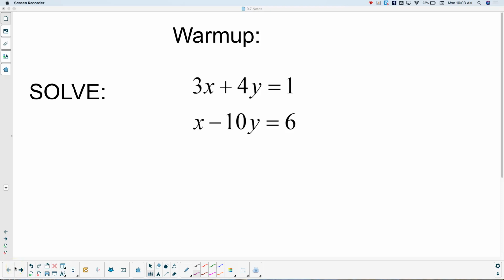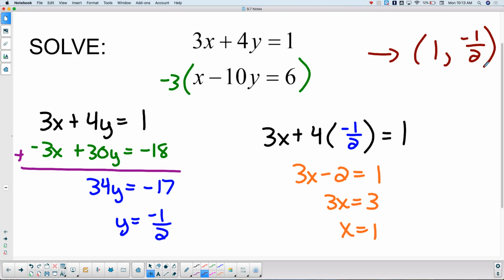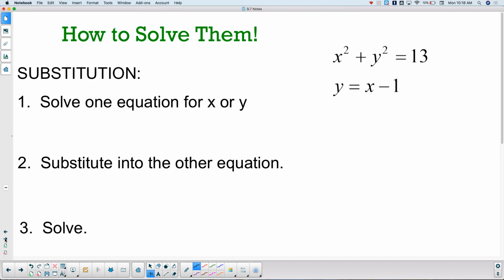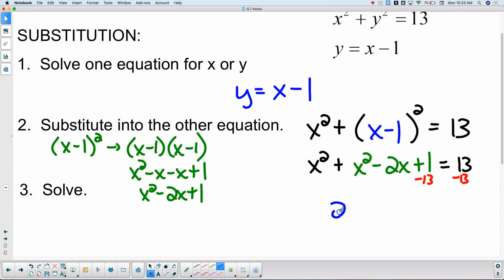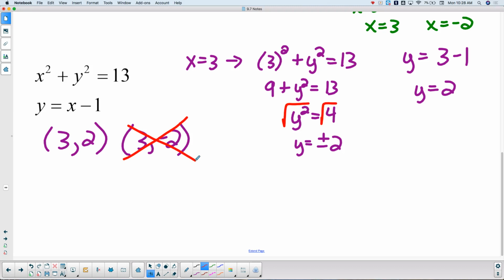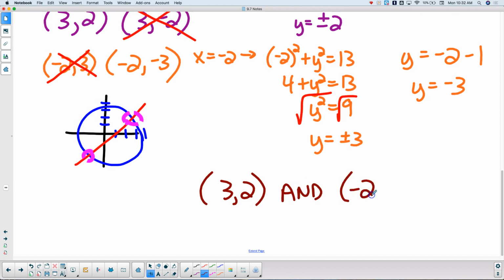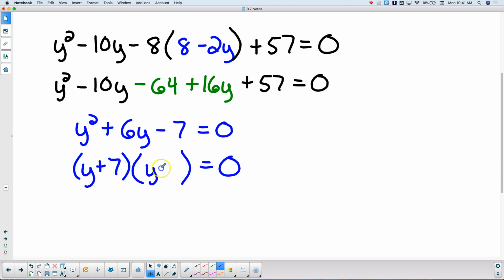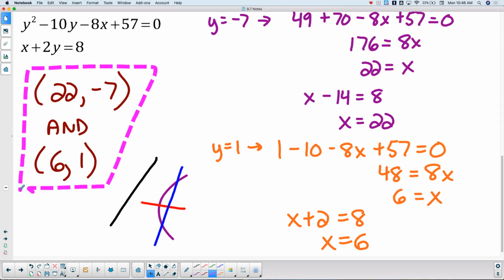Monday May 6 - 9.7 Notes Day One